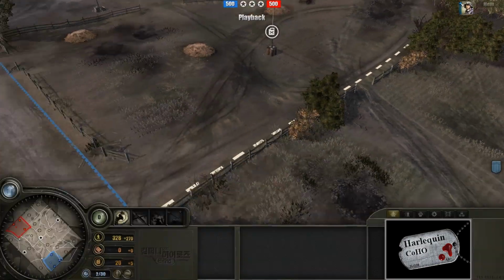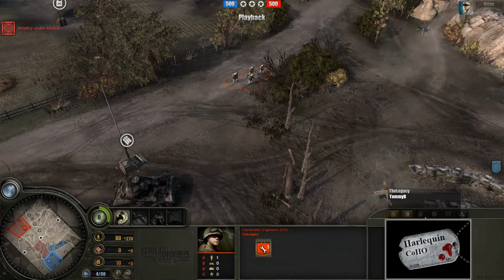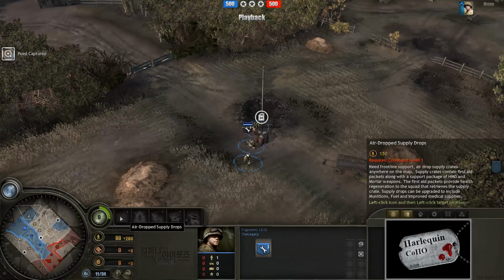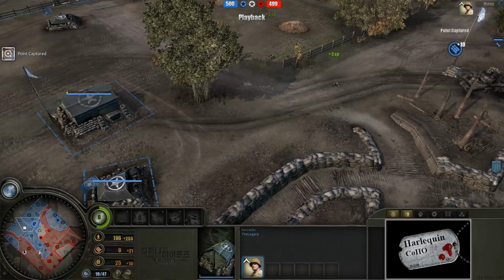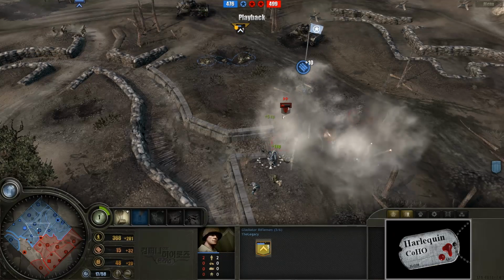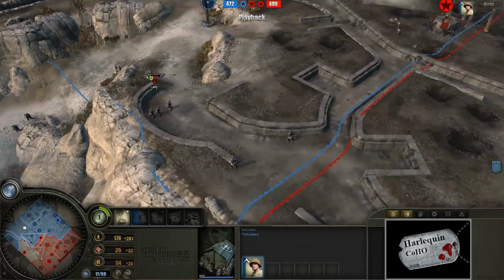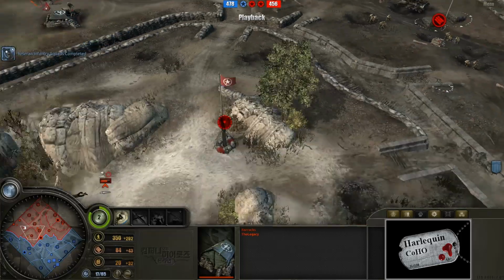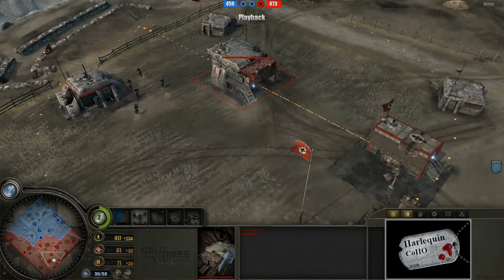NT TheLegacy (Air) vs TommyB (Ter) - Part 1 of 3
Newbie Tuesday here again. I spend a good chunk of time talking about how to manage your fuel, how to read your opponents fuel usage, and how to use this to your advantage both mid and late game.